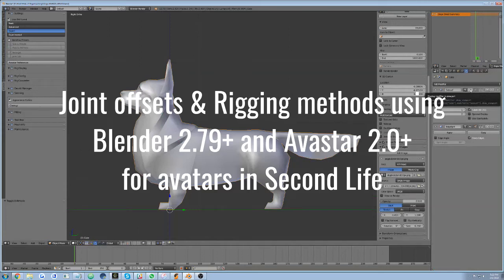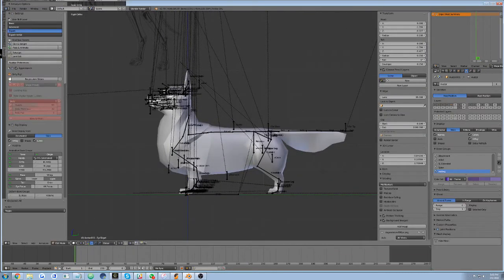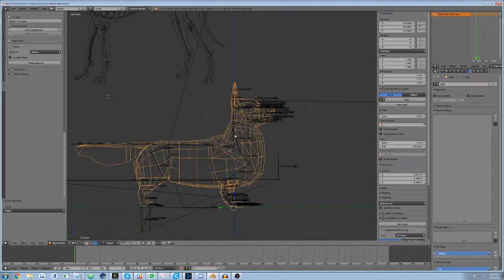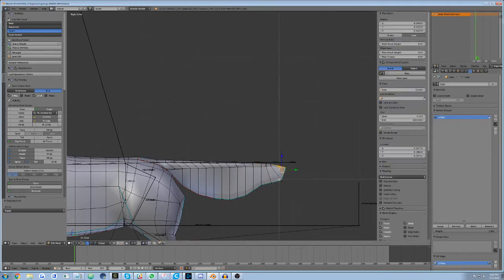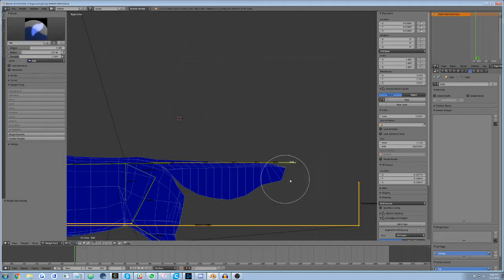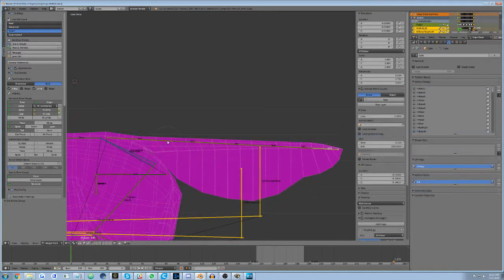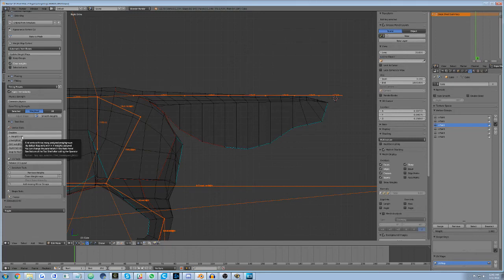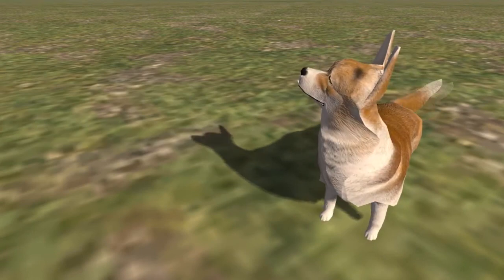Joint offsets and Rigging with Blender & Avastar for use in Second Life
Like what I'm doing? Patrons are notified of every new blog post, video or new release, weekly, along with a number of other perks.